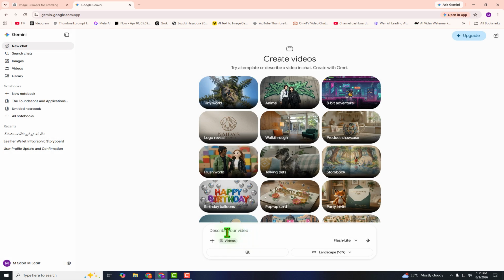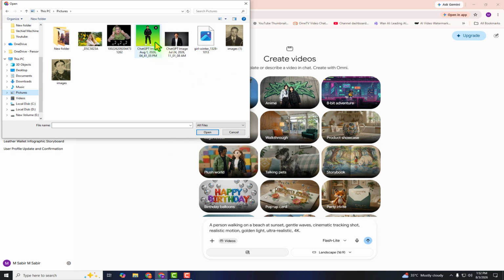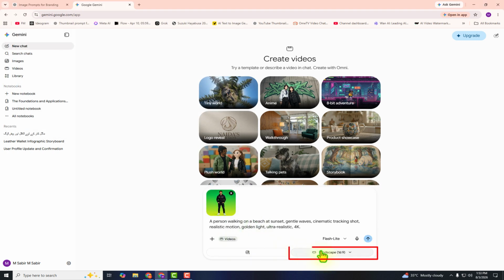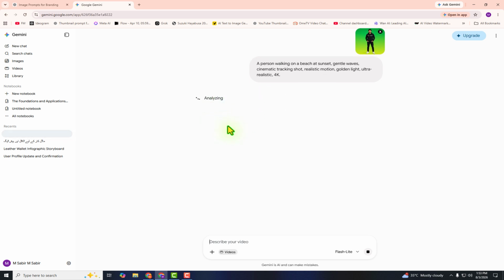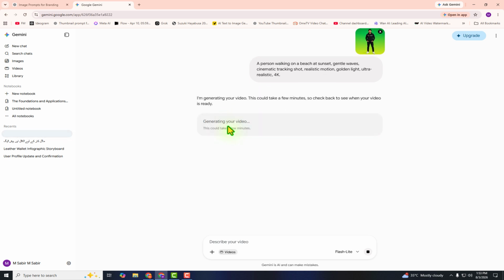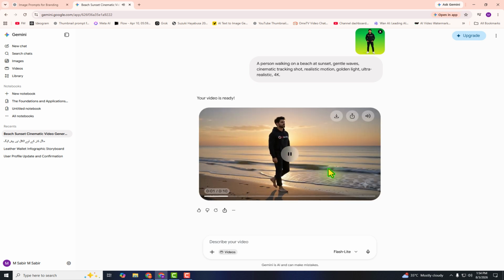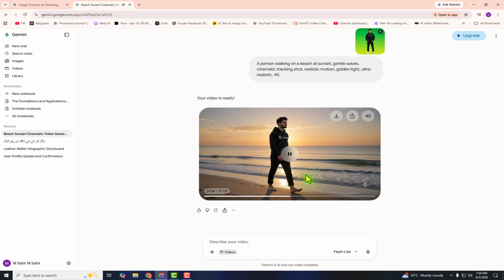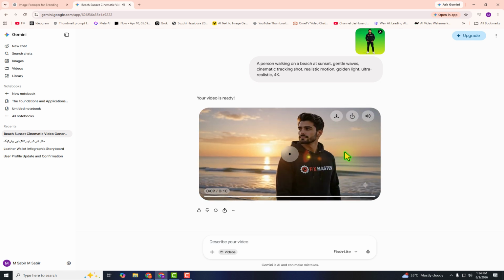Gemini AI How to Make Video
Learn how to make videos with Google Gemini using the exact method shown in this tutorial. In this video, I show how to generate AI videos from text or images, write effective prompts, customize the video style, and export high-quality videos with Gemini AI.

Follow these simple steps carefully to create professional AI-generated videos with Gemini quickly and easily. Watch till the end to see the full process.